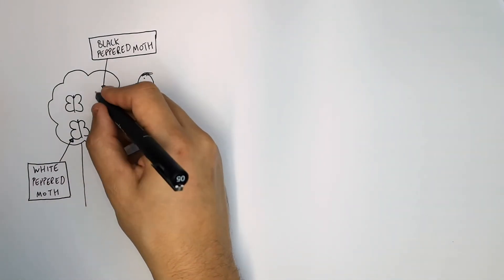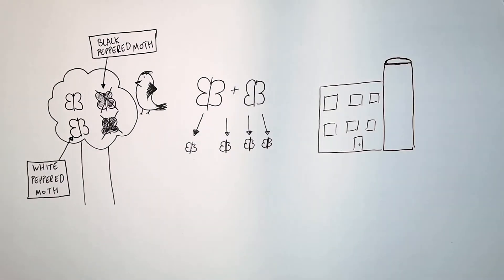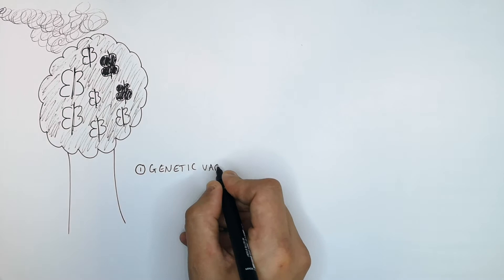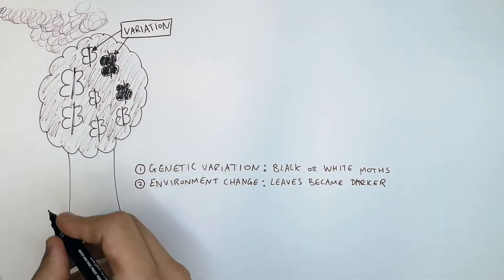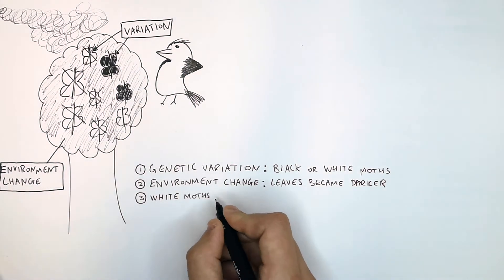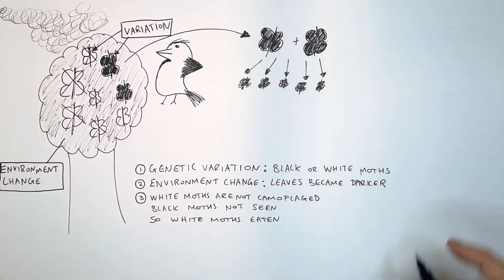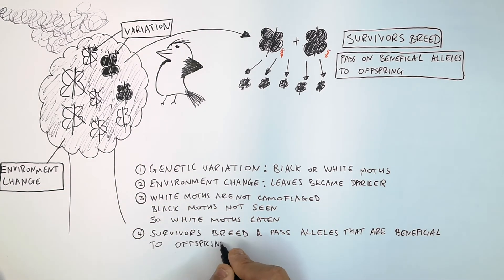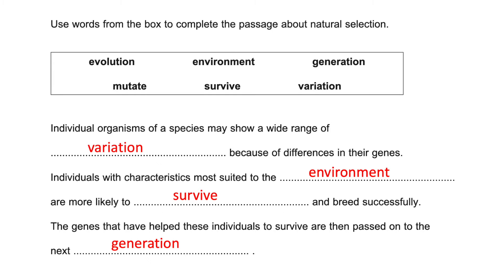GCSE Biology - Darwin's Theory of Natural Selection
Darwin's Theory of Natural Selection Explained | GCSE Biology (9-1) | kayscience.com

Natural Selection Explained (Peppered Moths) | GCSE Biology (9-1) | kayscience.com

moths, peppered moths

All organisms show genetic variation, differences in their phenotype.
Then there is an environmental change
those organisms adapted to the change will survive
they will pas their beneficial alleles onto their offspring
this is natural selection